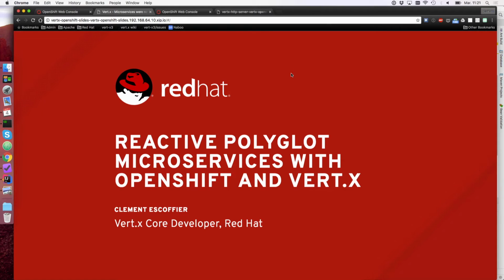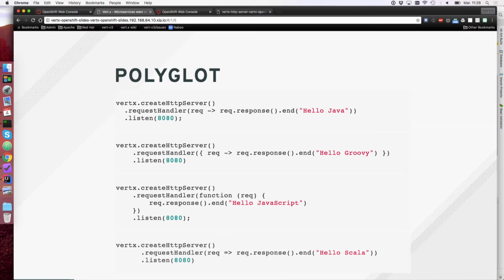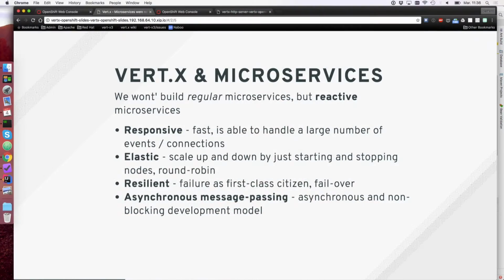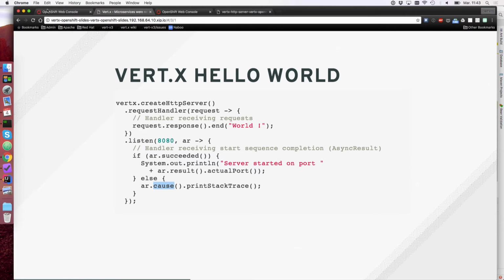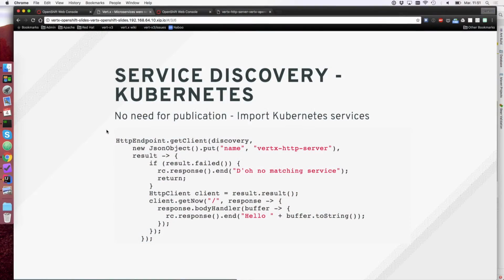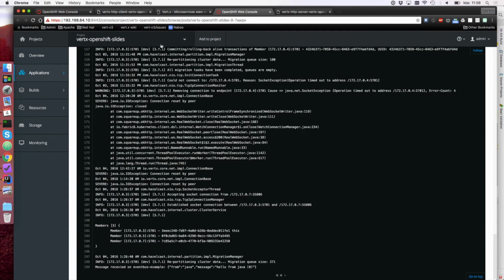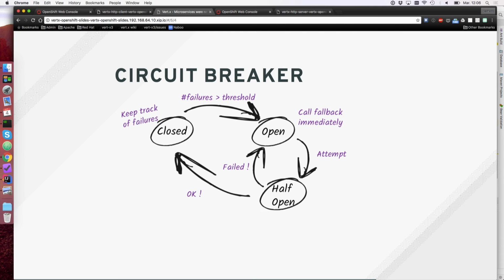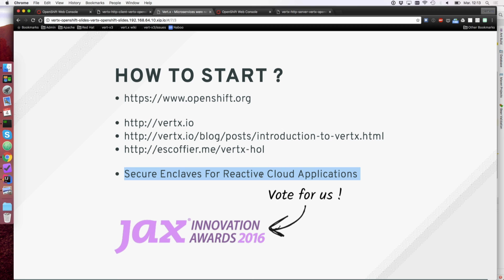Reactive Polyglot Microservices with OpenShift and Vert.x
Clement Escoffier (Software Engineer, Red Hat)

Due to this simplicity, deploying and managing Vert.x applications on OpenShift is a breeze, upload your jar and Vert.x internal cluster manager will connect all your pods in single distributed network. Several examples are shown during the talk and demonstrate how Vert.x can simplify DevOps daily job when working together with OpenShift such as deployment, rolling updates, monitoring, metrics...